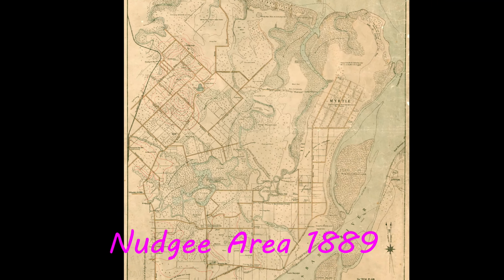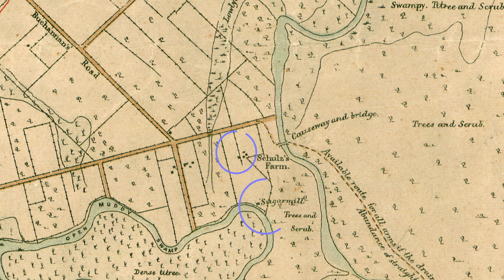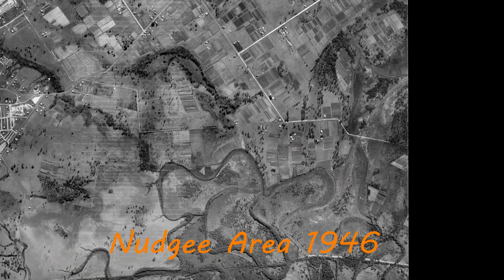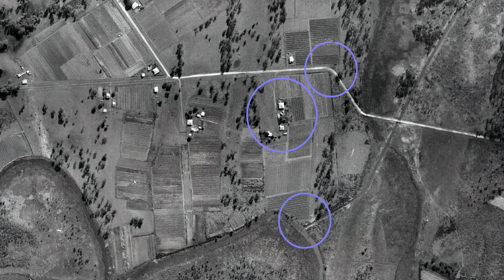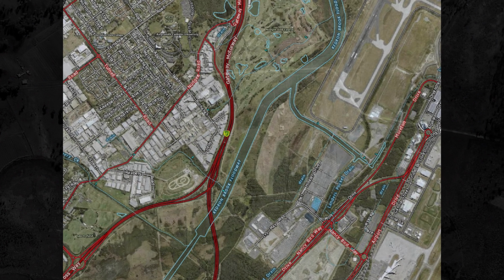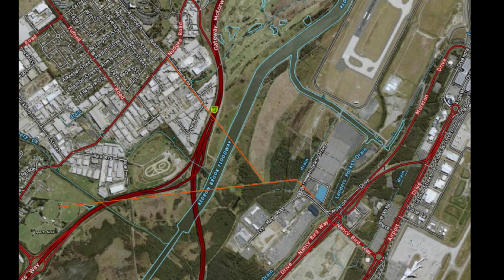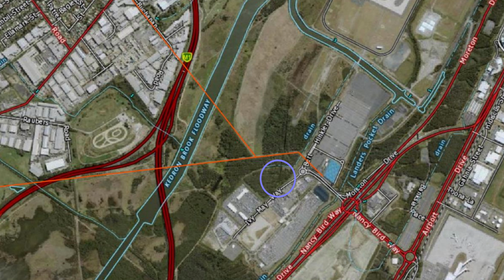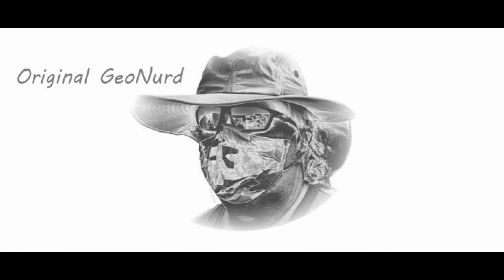Nudgee's Schulz's Farm Revisited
New Satellite Info on Schulz's Farm Location
00:00 Introduction
00:10 start
02:46 outro
03:04 end